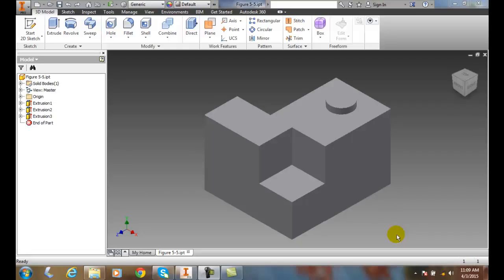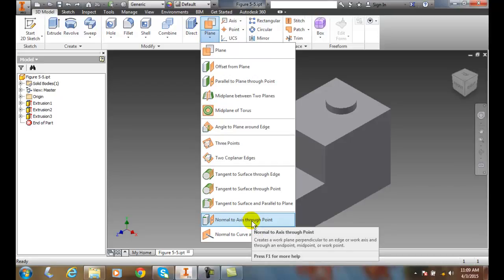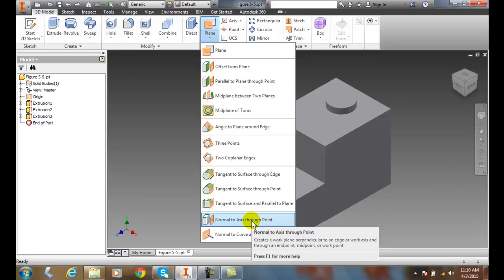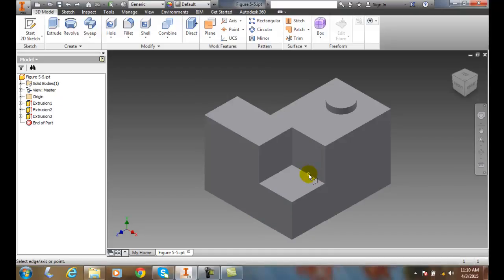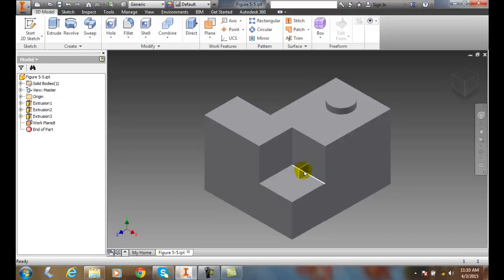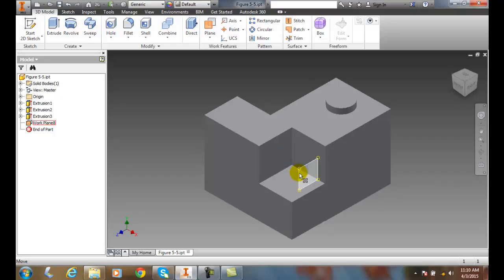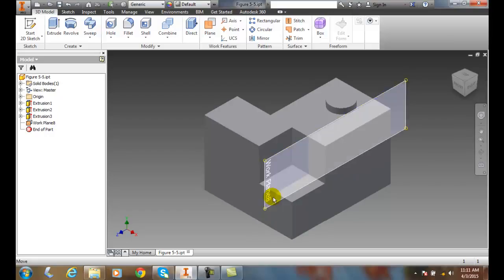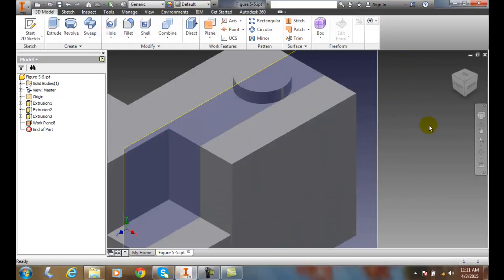Inventor 05-09 Creating a Work Plane Normal to a Line Passing through a Point